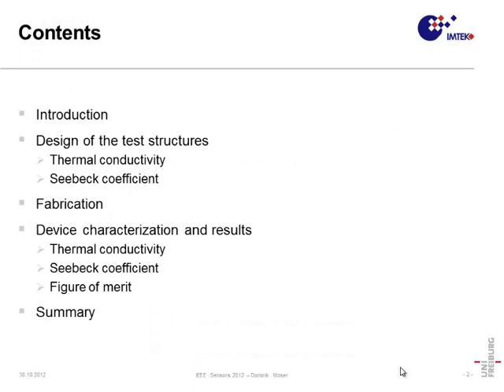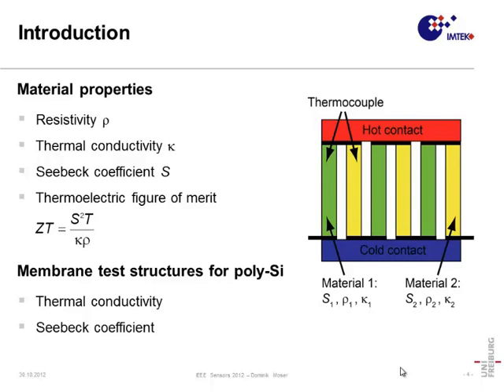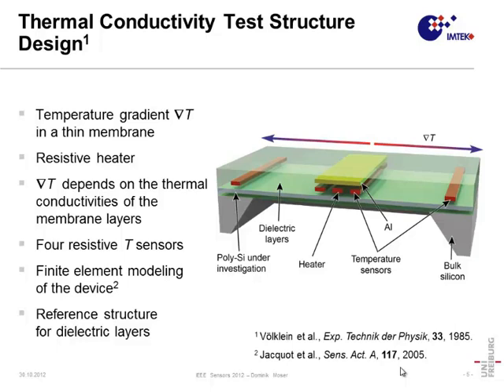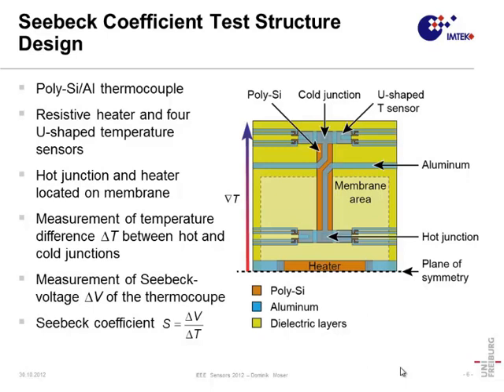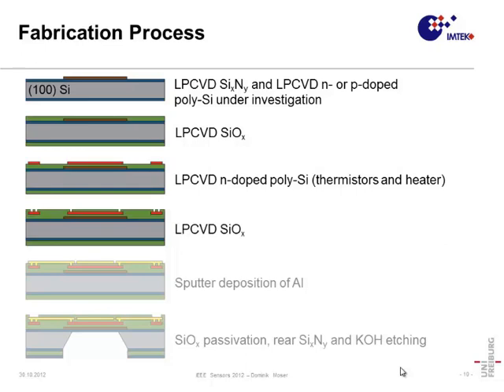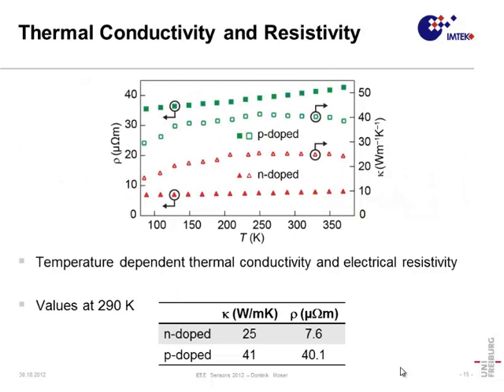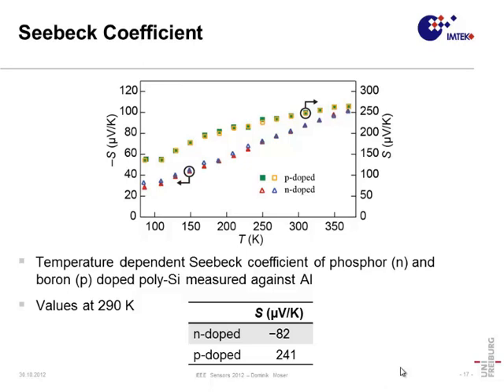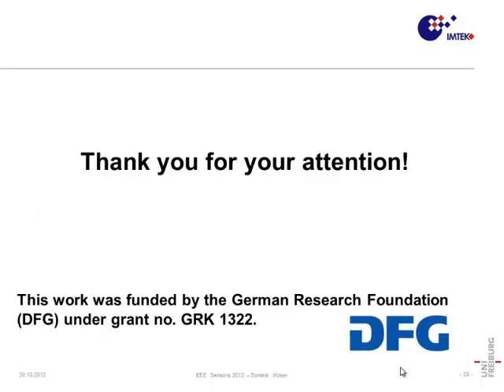Determination of the Thermoelectric Figure of Merit of Doped Polysilicon Thin Films by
Title: Determination of the Thermoelectric Figure of Merit of Doped Polysilicon Thin Films by Micromachined Test Structures

Author: Dominik Moser{2}, Derya Ilkaya{1}, Daniel Kopp{1}, Oliver Paul{2}

Abstract: This paper reports on the determination of the thermoelectric figure of merit ZT of doped polysilicon (poly-Si) thin films. For the extraction of more accurate thermal properties, micromachined membrane based test structures for the Seebeck coefficient S and the thermal conductivity k of poly-Si are developed. The electrical resistivity r is measured using van-der-Pauw structures. From the results of these measurements the temperature dependent ZT = S^2T/kr is extracted. The material parameters were measured in the temperature range from 90 to 370 K. A ZT of (10.08±0.14)×10^3 and (10.29±0.12)×10^3 was obtained for n- and p-doped poly-Si thin films at 290 K.